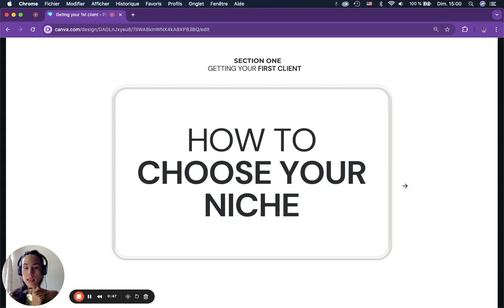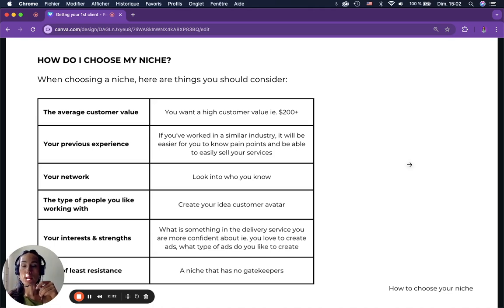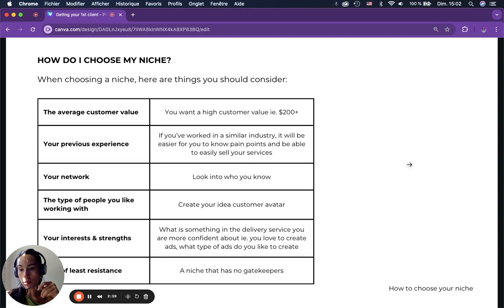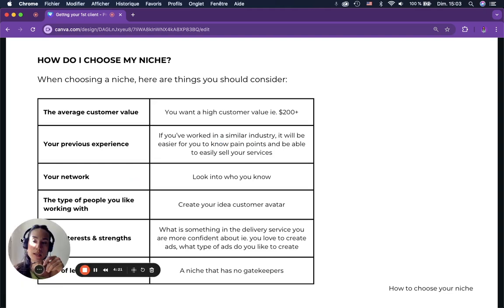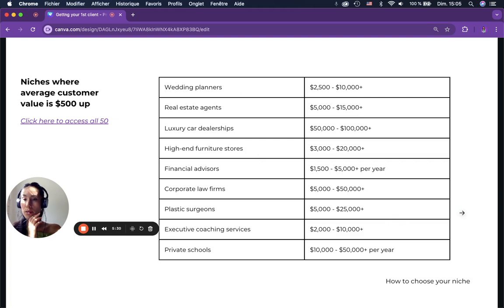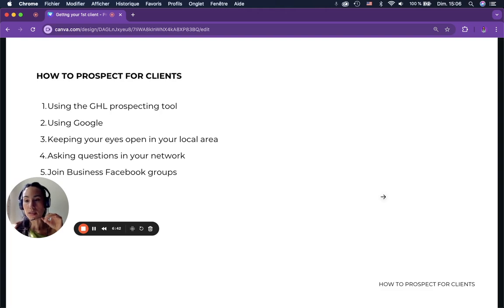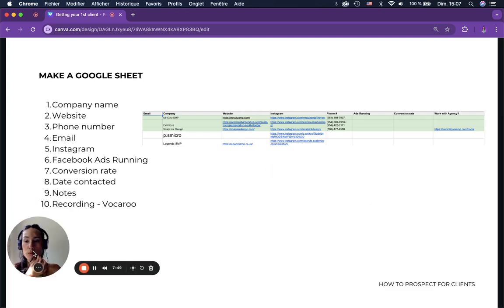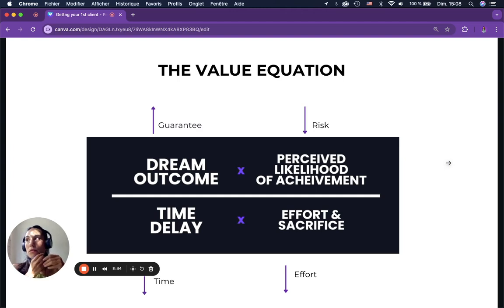How To Get Your First SMMA Client in 2025 Part 1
Tip: Watch 1.5 - 2x